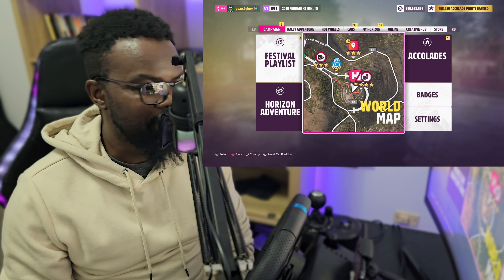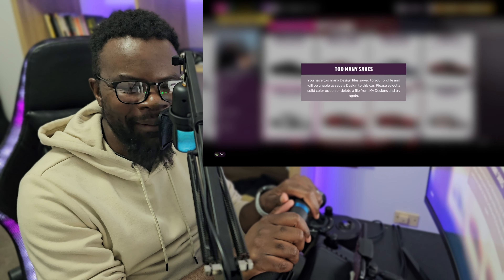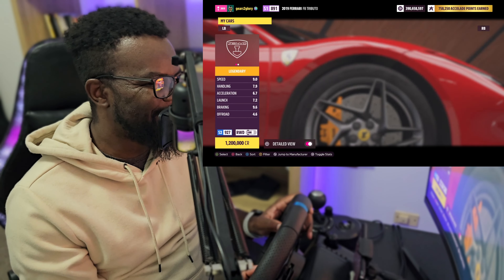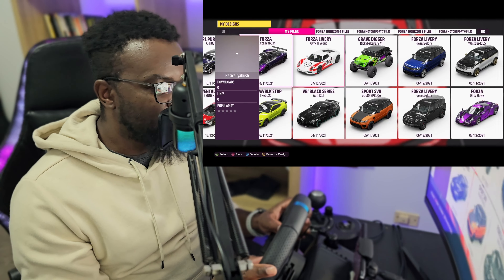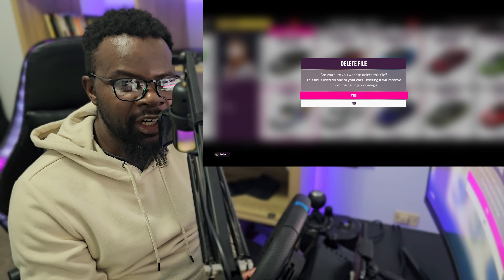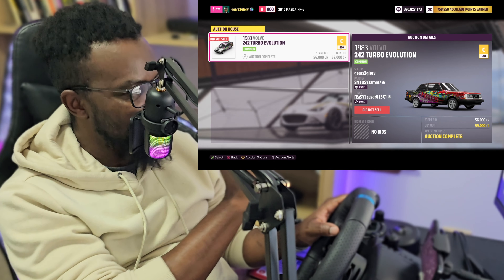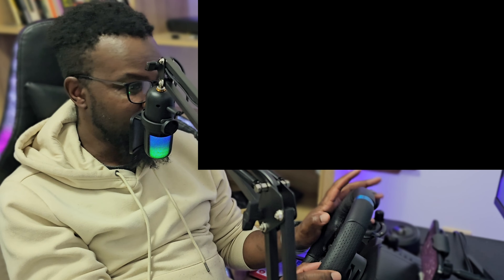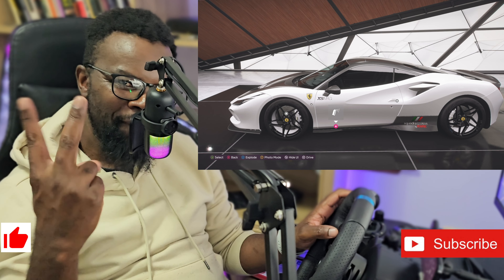How to fix the error when applying paint jobs in Forza Horizon 5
Forza Horizon 5 has a horrible limit when on how many custom paint jobs you can apply to your cars. Here's a workaround that I found really handy.